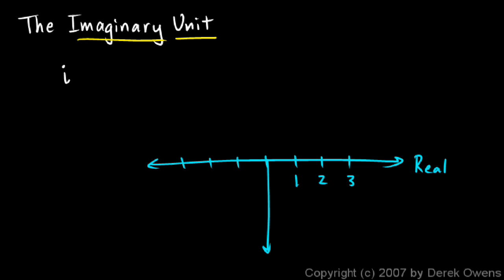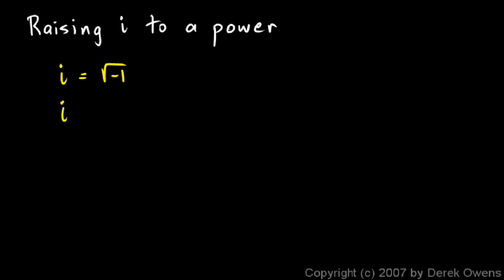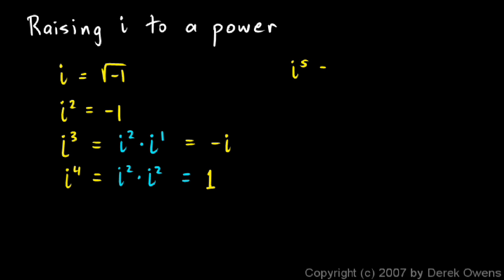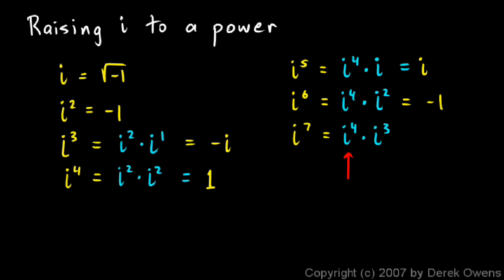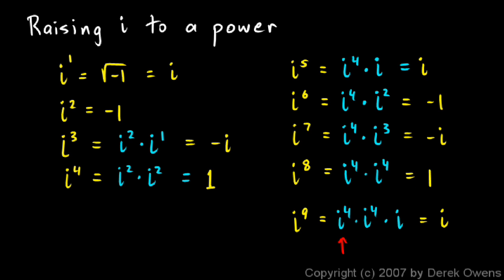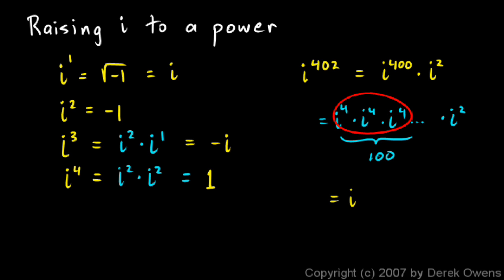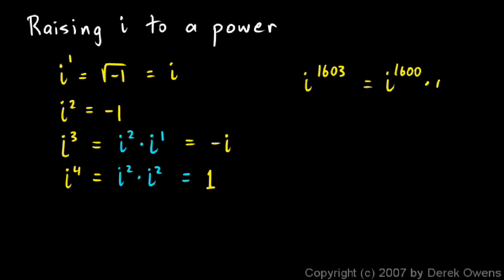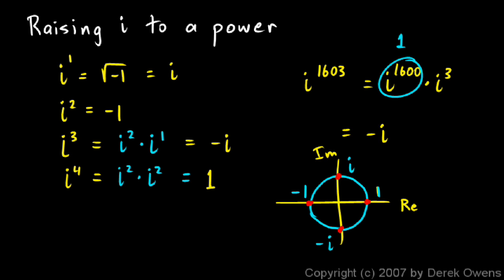Algebra 2 4.4e - Complex Numbers, Part 5 - The Imaginary Unit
What 'i' is, and the pattern that appears when raising i to a power.  Part of the Algebra 2 series on complex numbers.  By Derek Owens.